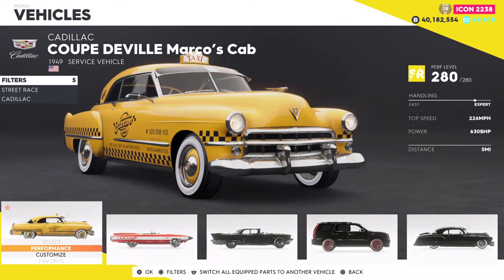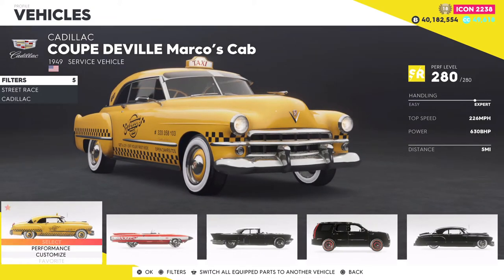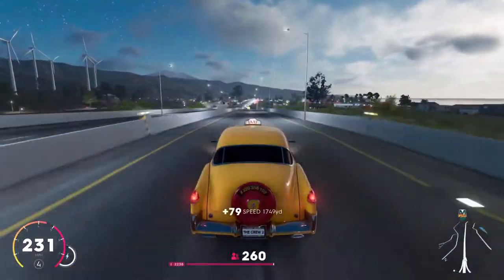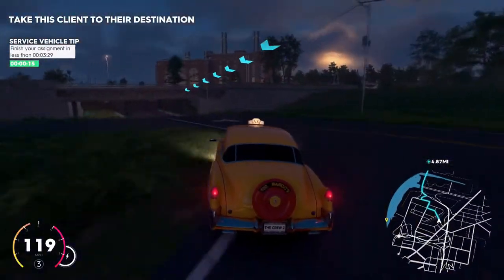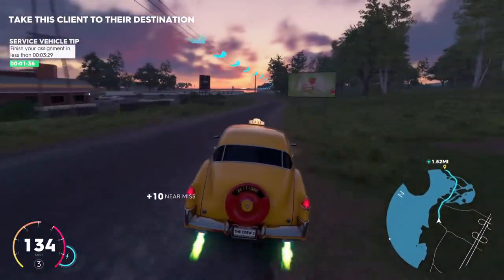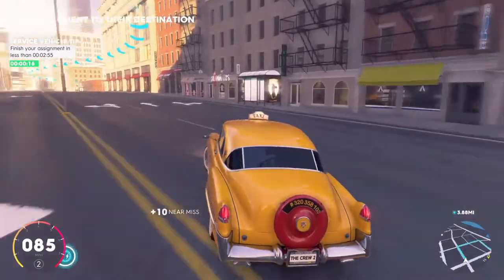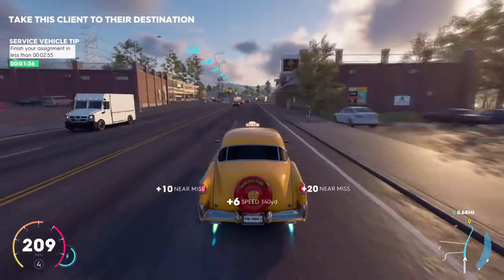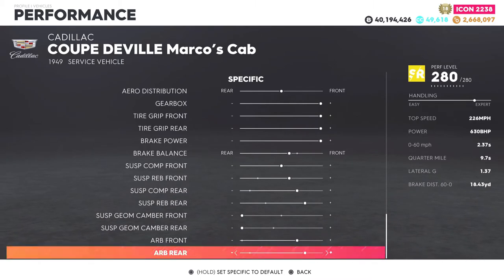The Crew 2: Cadillac Coupe Deville Marco's Cab Test & Review + My Vehicle Settings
What's up everybody! In this video I cover one of the Motor Pass vehicles that is basically a rival to the Crown Victoria Marco's Cab, I'm sure many are wondering if this vehicle is worth the price of the moto pass. I think this car is pretty decent over and I do plan to do Cab comparison video where the Crown Victoria vs the Cadillac Coupe Deville to see how they differ from each other, I would say the biggest issue with these cars from a racing standpoint on The Crew 2 is the 4 speed transmission... Let me know your thoughts on the Crew 2 update so far in the comments below!

Timeline
0:00 Intro
0:06 Quick Overview
0:52 Customization (Limited)
1:37 Outside Look & Speed Test
3:46 "Drivers Wanted" Mission Test & Review

My Vehicle Settings
9:12